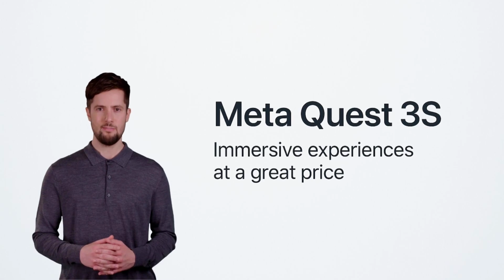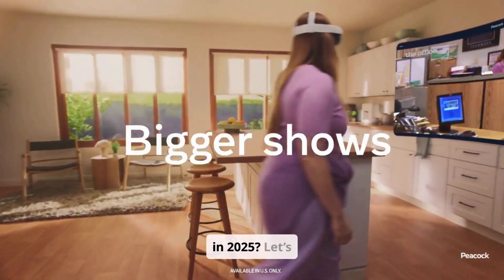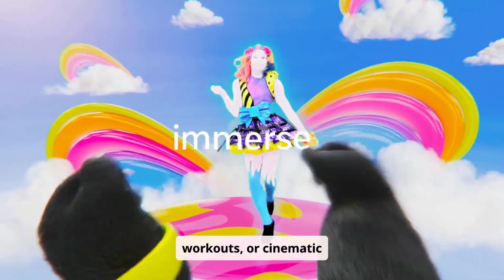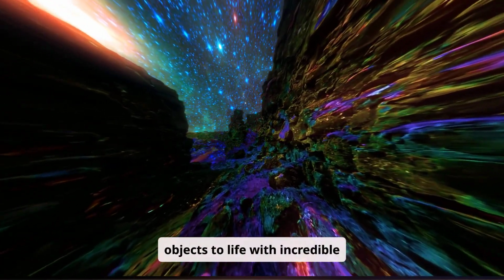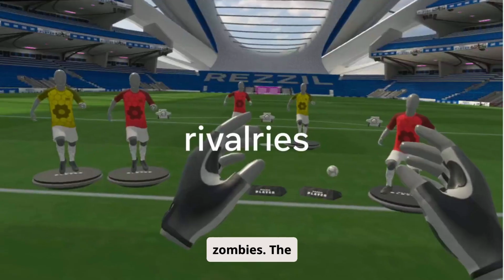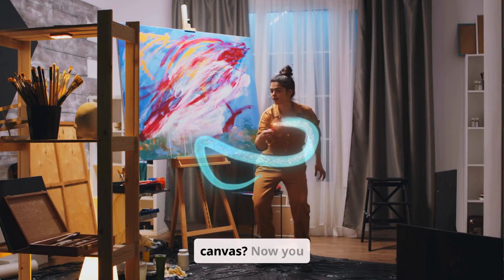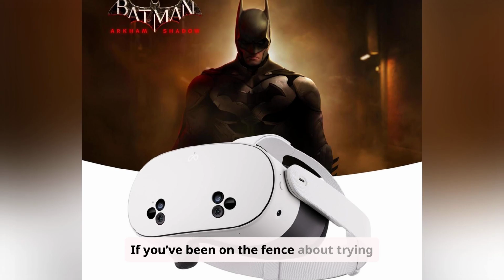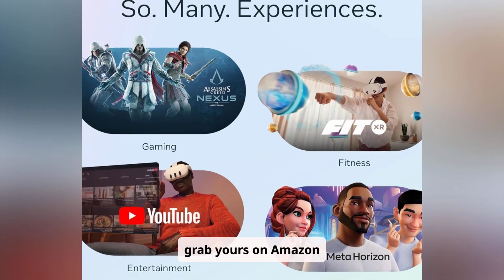Meta Quest 3s Review – Is This the Best Budget VR Headset in 2025?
Meta Quest 3s – Your Affordable Gateway to Next-Gen VR

Ready to enter the metaverse without breaking the bank? In this review, we break down the features, performance, and comfort of the Meta Quest 3s to help you decide if it’s the right headset for your needs. Whether you're a first-time VR user or looking to upgrade, this could be the best budget pick of 2025.

We help you make smart buying decisions every week.